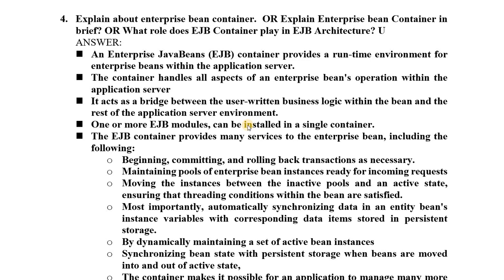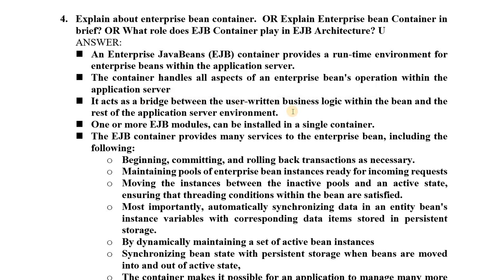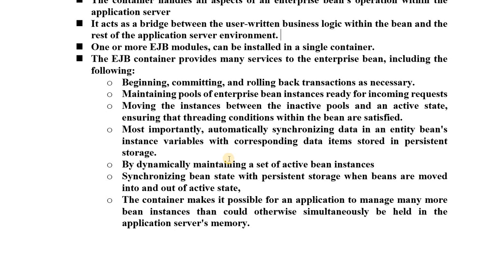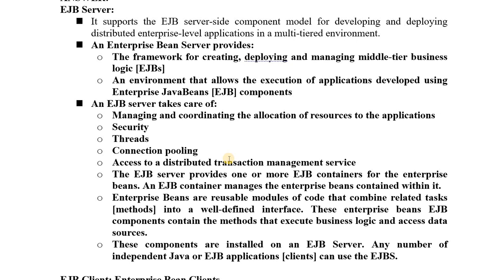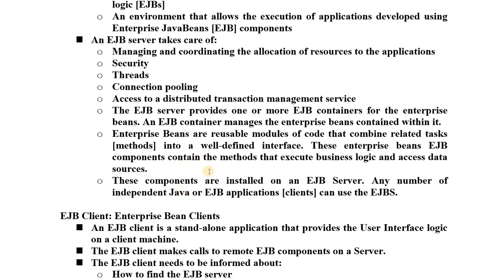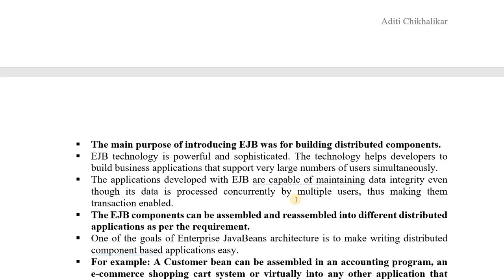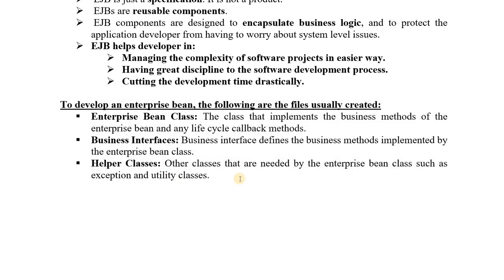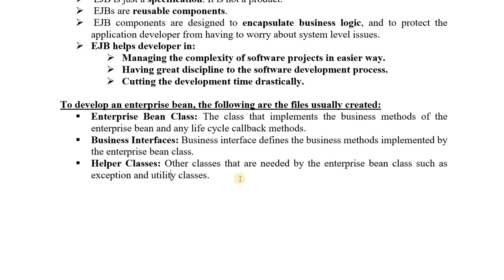EJB Server, EJB Container, EJB Client, EJB, and EJB Application